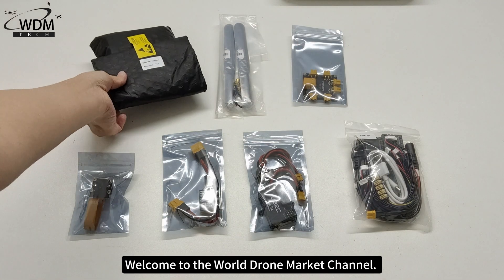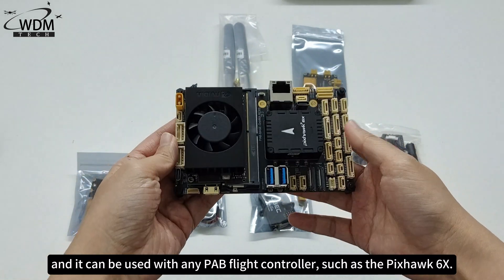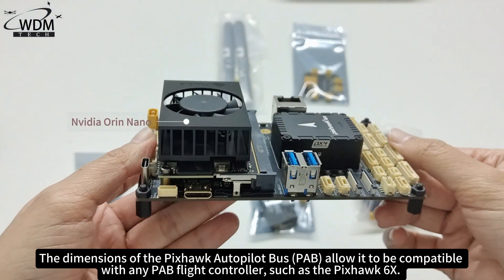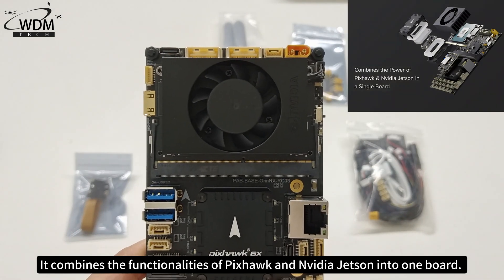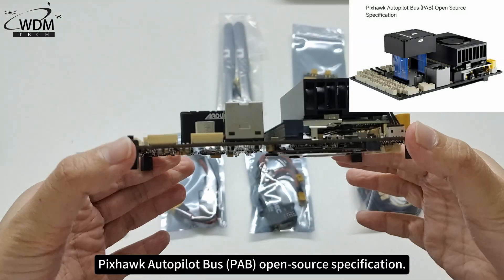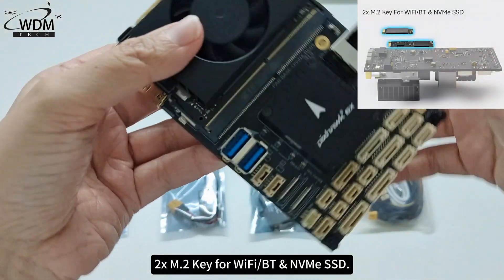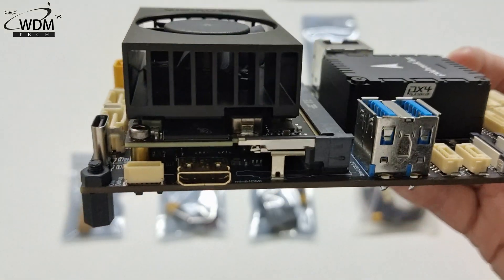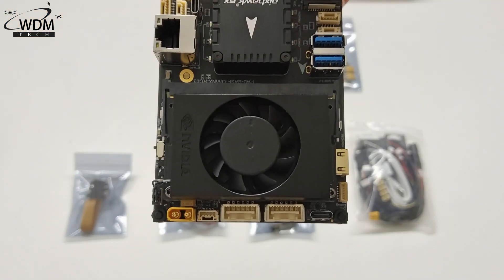Unboxing video for the Holybro Pixhawk Jetson Baseboard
Today, we have an unboxing video for the Holybro Pixhawk Jetson Baseboard. This board integrates the powerful features of Pixhawk and NVIDIA Jetson into one single board, and it can be used with any PAB flight controller, such as the Pixhawk 6X.